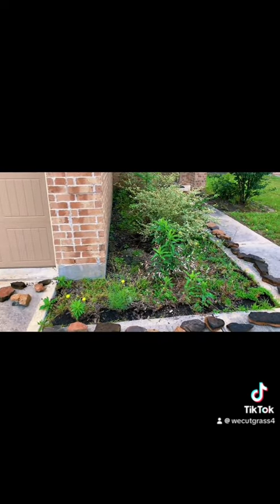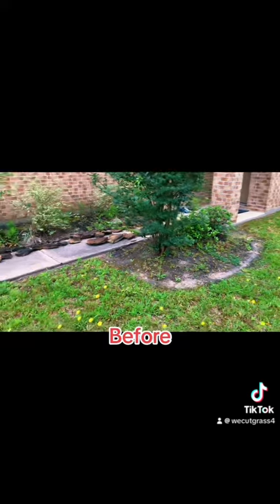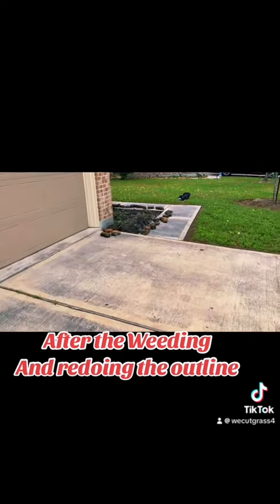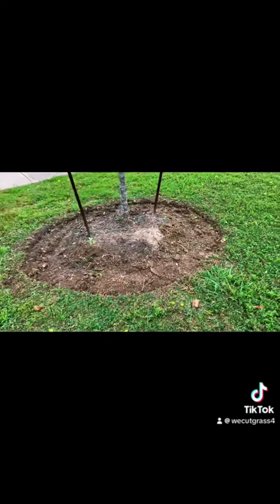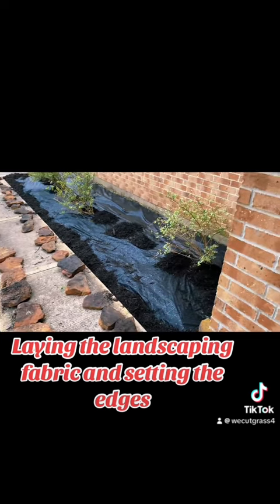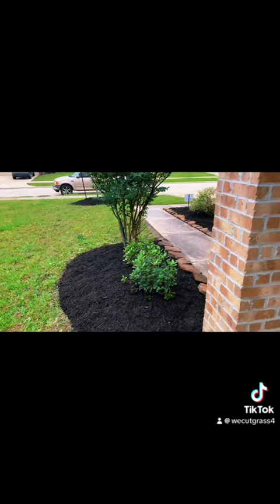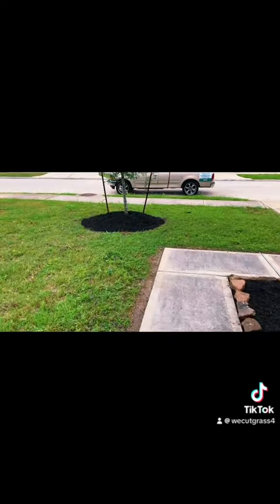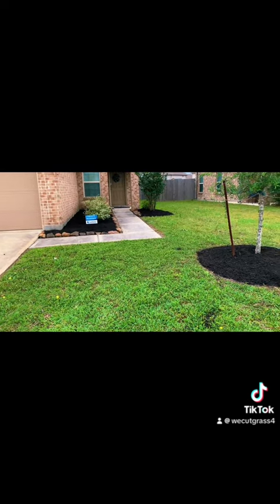Front Lawn transformation of Flowerbeds 🤩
In this video we cleared the weeds and put a layer of weed blocker and New Black💪🏾 Mulch